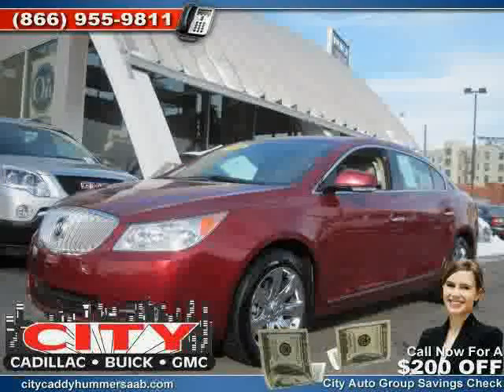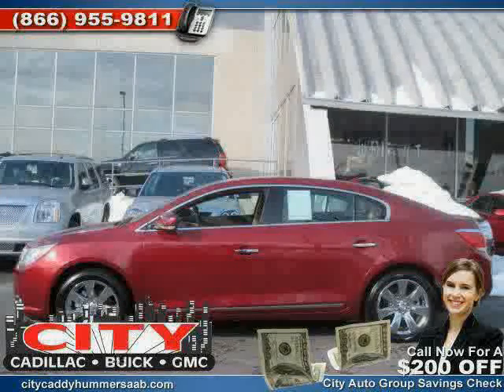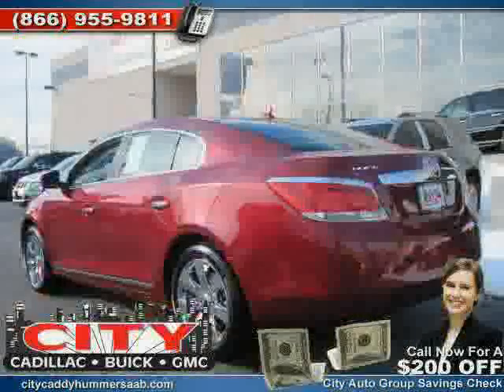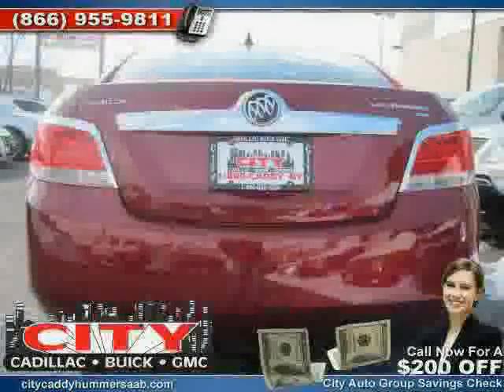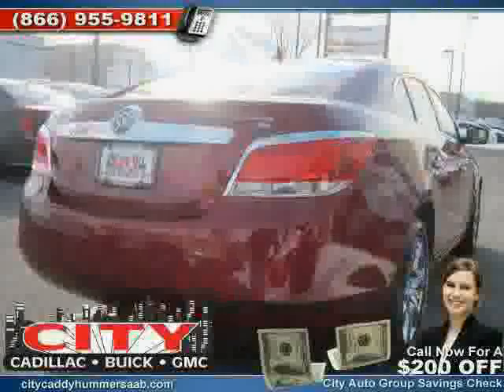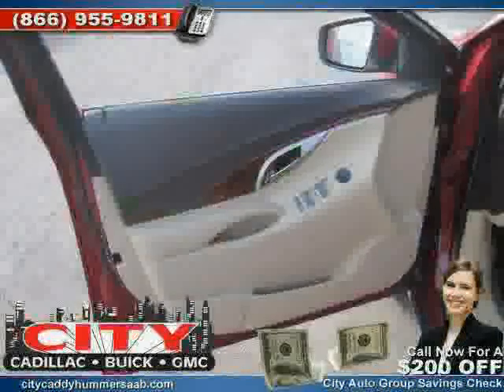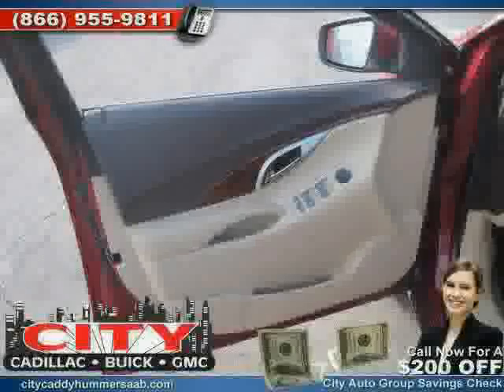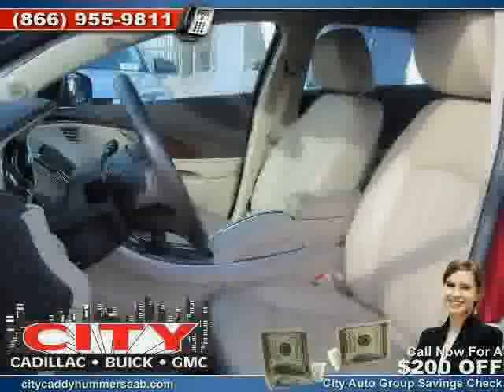used Buick LaCrosse NY New York 2010 located in Queens at City Caddy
This used Buick LaCrosse NY 2010 is located in Queens and is offered by City Caddy and can be compared to any used Buick LaCrosse New York: